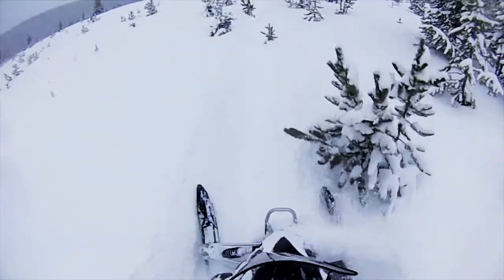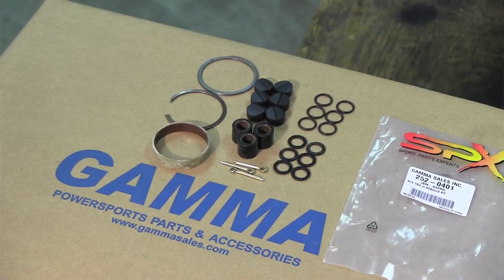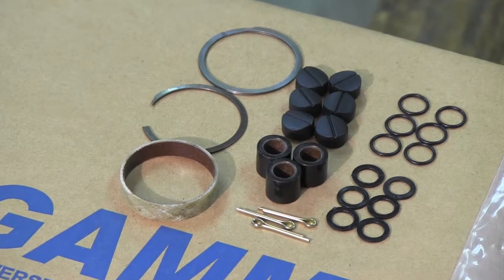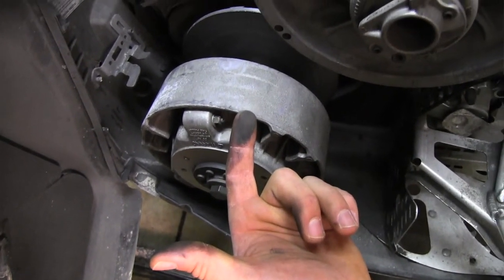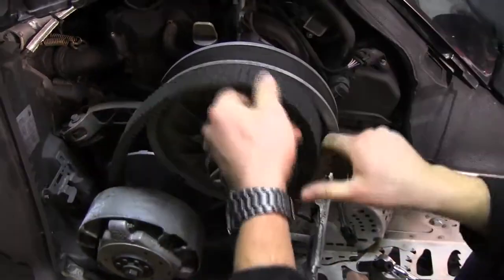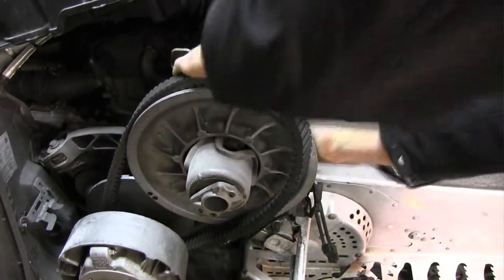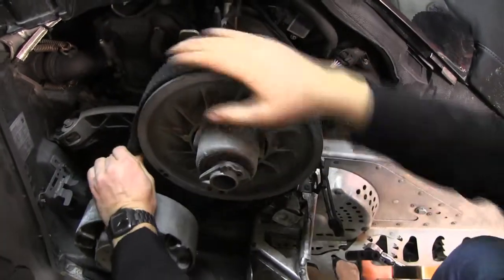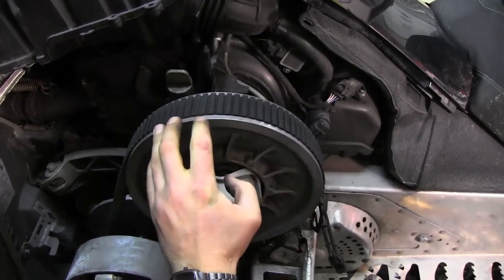Gamma Sales: SPX TRA 3 Clutch Kit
Gamma Sales offers a complete clutch repair kit. The SPX TRA 3.